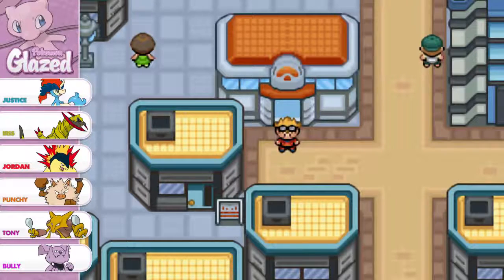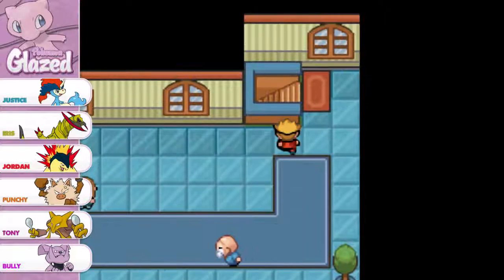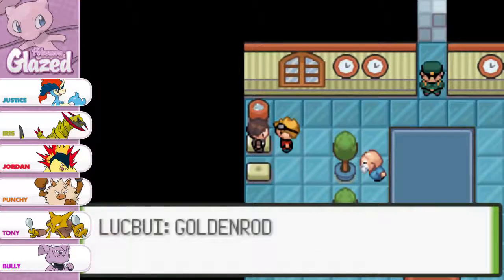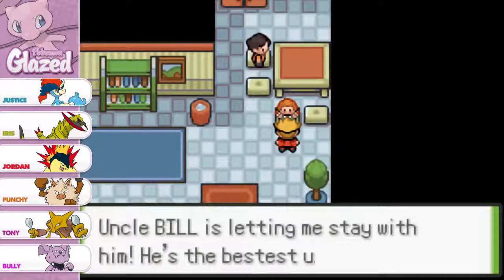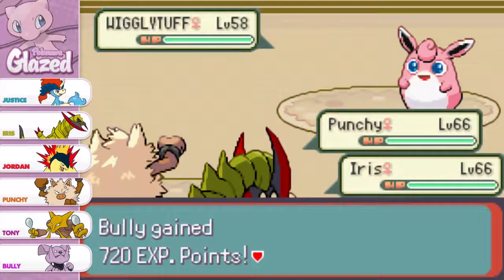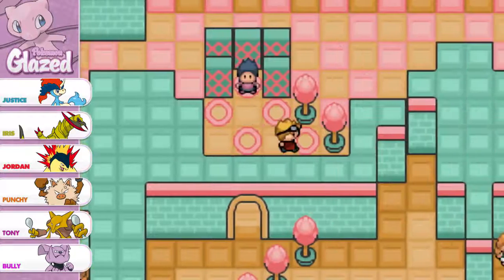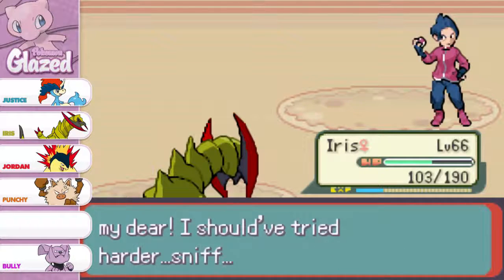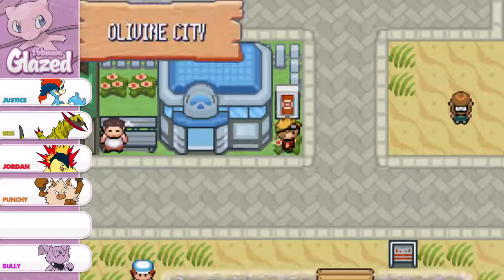Pokemon Glazed Nuzlocke Part 29-Gym Leader Simon!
What's up guys NightCrow here and welcome to the brand new series on the channel being Pokemon Glazed Nuzlocke! I'm really excited to play this amazing rom hack and I hope that the NightCrow Nation will enjoy this series as well!

Nuzlocke Rules-

1- Any Pokémon that faints is considered "dead," and must be released or stored in a specified PC box for "dead" Pokémon.

2- You can only catch the first Pokémon encountered in each area, and none else. If the first Pokémon encountered faints or flees, there are no second chances.

3- You must also nickname all of your Pokémon, for the sake of forming "stronger emotional bonds."